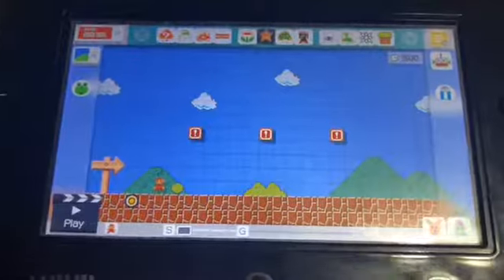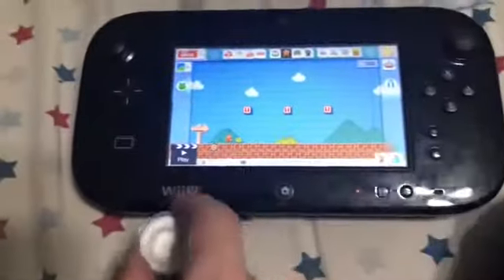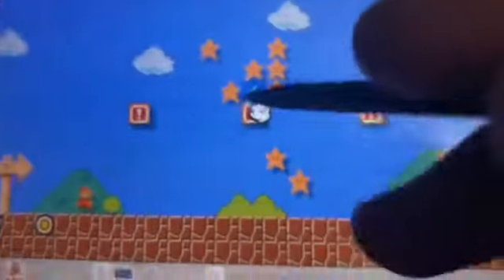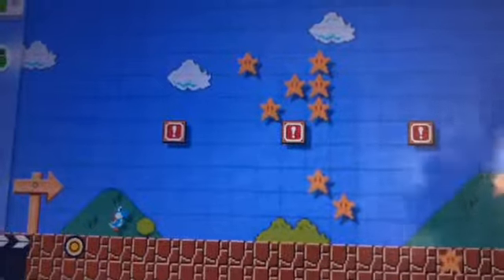So I Took The NFC Chip Out Of A Yarn Yoshi amiibo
It’s what he gets for tax fraud even though it’s the blue one you’ll hear why I did this in the video